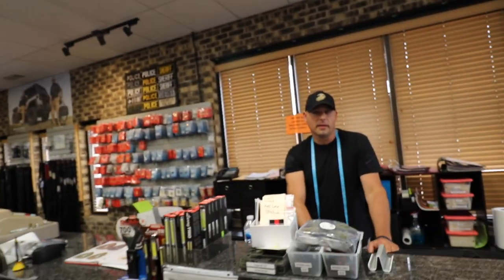Police Uniform Store/ Chicago Southside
Today on LIVE LEO, we will be touring The Eagle Uniform Store In Crestwood, Illinois.
Its a one stop shop store for First Responders

The Eagle Uniform Company
4732 W 137th St
Crestwood, IL 60445
Hours:
Friday 9AM–5PM
Saturday Closed
Sunday Closed
Monday 9AM–6PM
Tuesday 9AM–5PM
Wednesday 9AM–5PM
Thursday 9AM–6PM